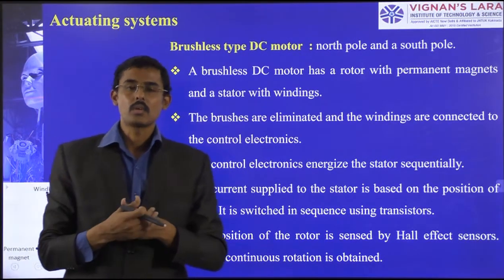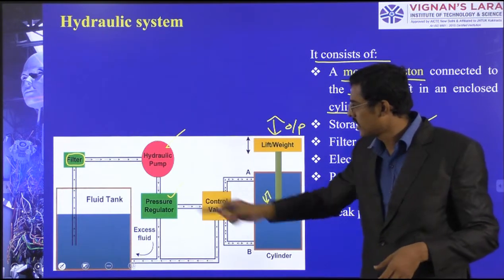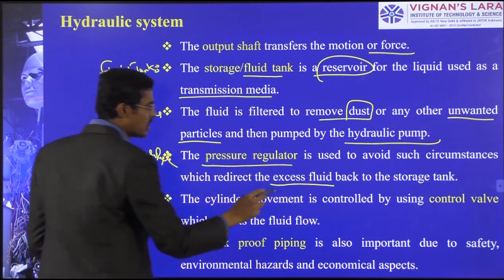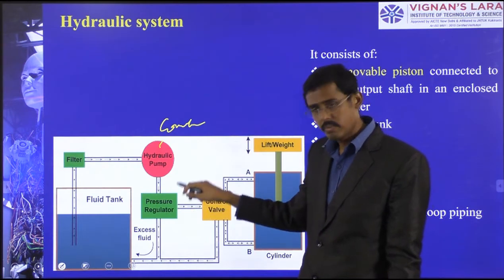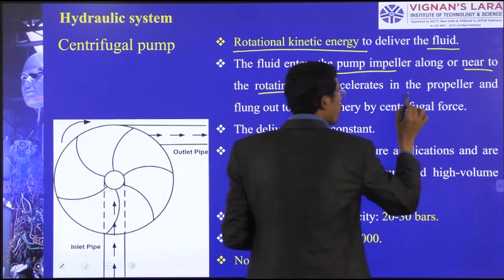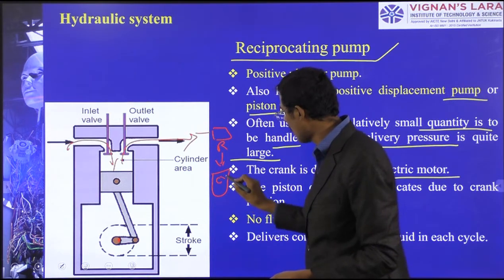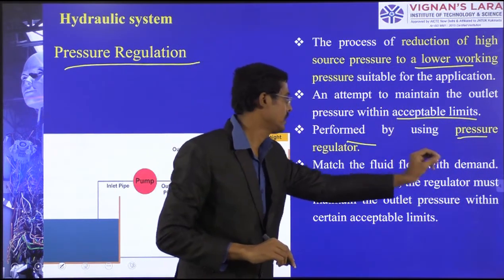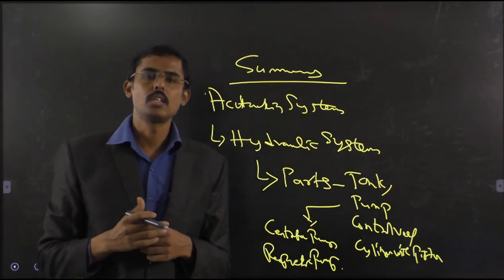Mechatronics -Unit 3: Class 3- JNTUK-Actuating Systems-Components of Hydraulic Systems-Pumps-Control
Unit 3: Class 3- JNTUK-Actuating Systems-Components of Hydraulic Systems-Pumps-Control valve-Centrifugal Pump-Reciprocating Pump